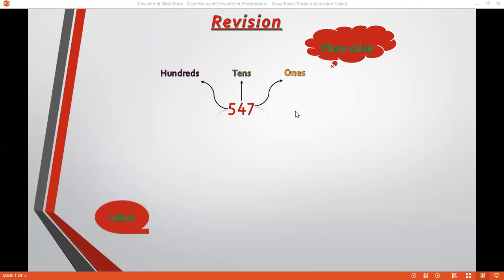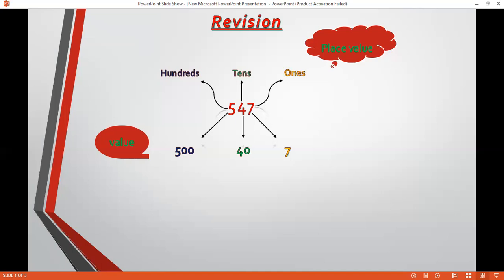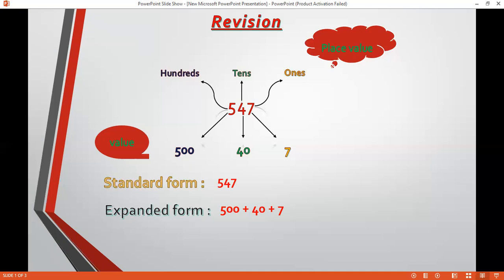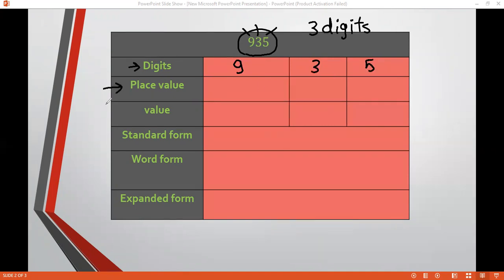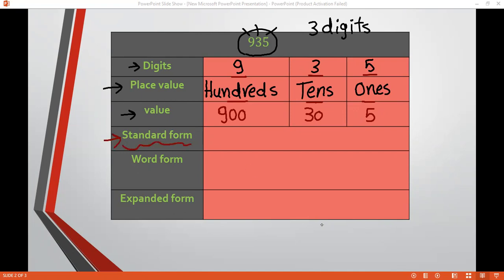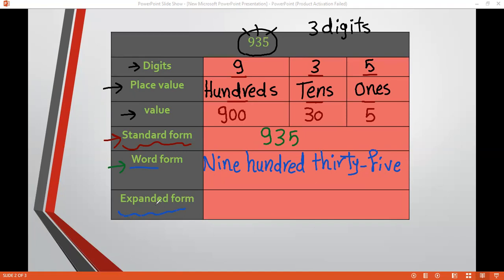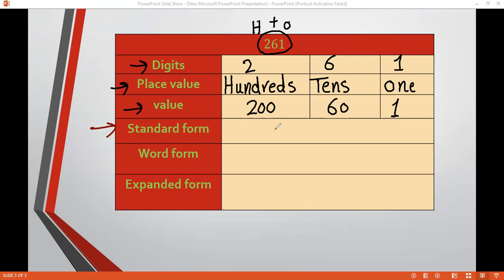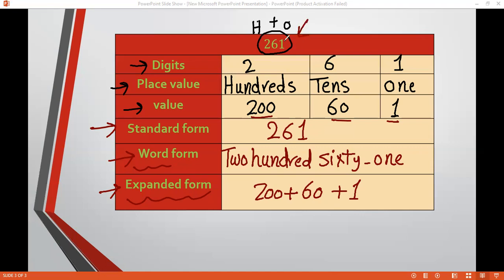Maths - MRS Salma